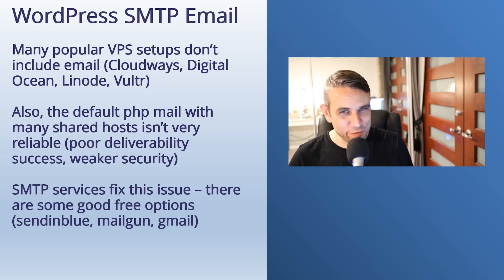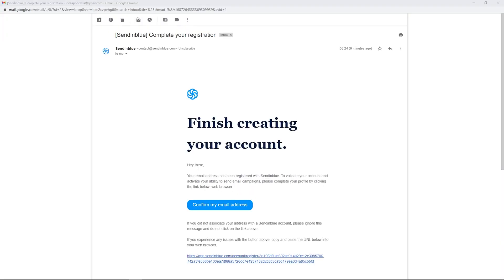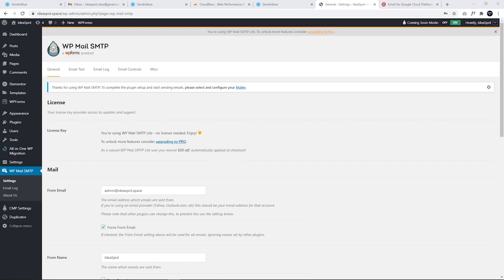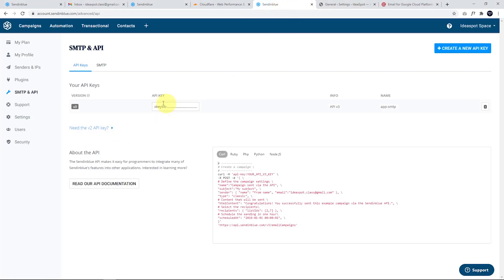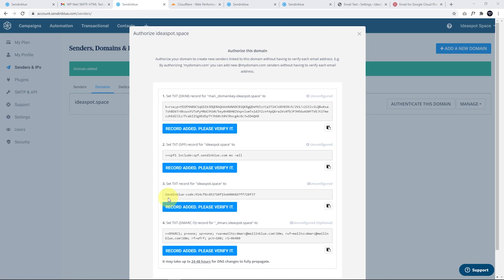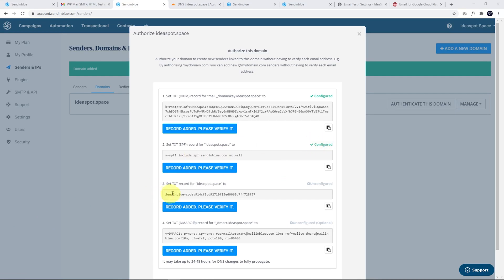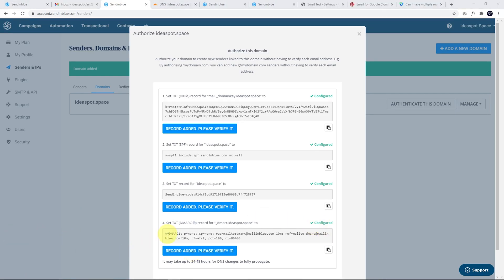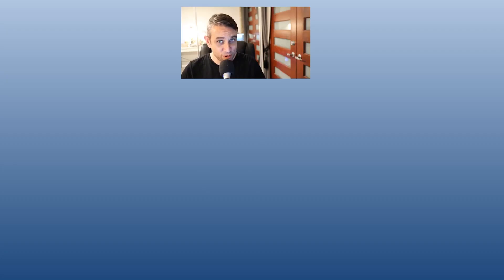WordPress Emails not Sending? SMTP Setup (Free Method)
This tutorial solves a lot of WordPress email issues. Using SMTP for WordPress is a quick setup:
Sendinblue is now called Brevo, the setup method is still basically the same 👍

We share a great free solution using the WP Mail SMTP plugin from Sendinblue. This is super useful when using a cloud VPS, such as the popular options from Cloudways, Digital Ocean, Vultr and Linode.

This will fix a number of common issues such as:

-Wordpress WooCommerce emails not sending
-Wordpress emails going to junk
-Wordpress password reset email not sending
-WordPress contact form email not sending (e.g. WP Forms, Contact Form 7)